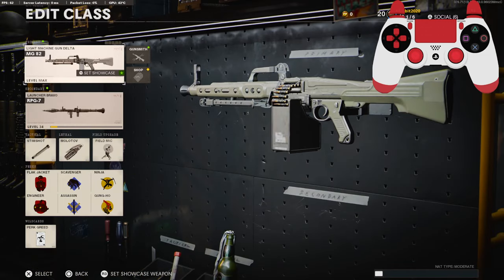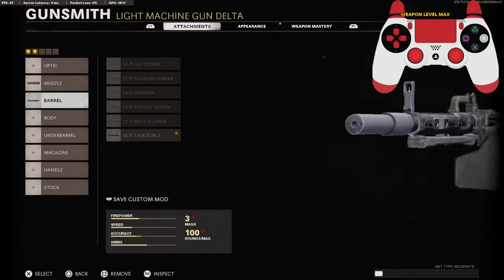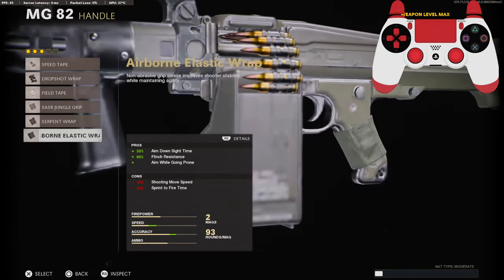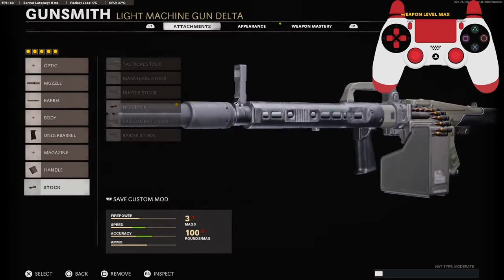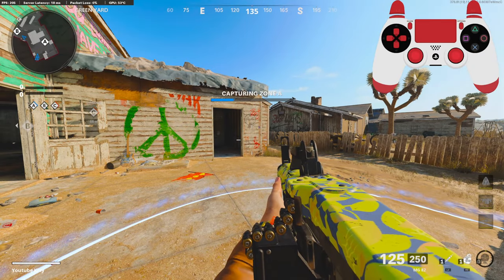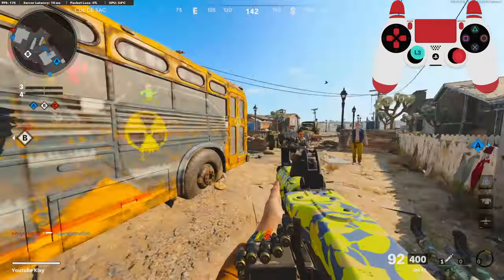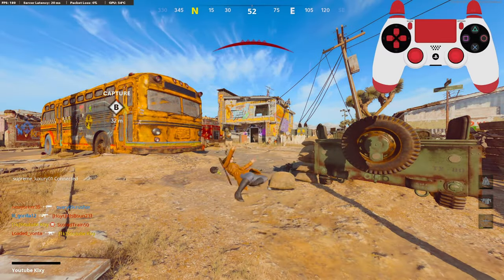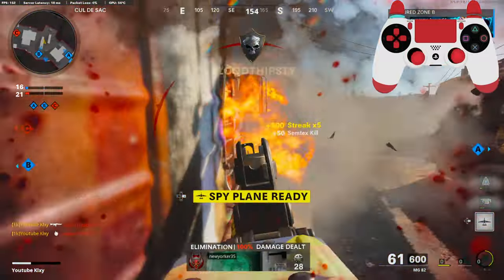the NEW MG 82 CLASS in COLD WAR is CRAZY! (BEST MG 82 CLASS SETUP)